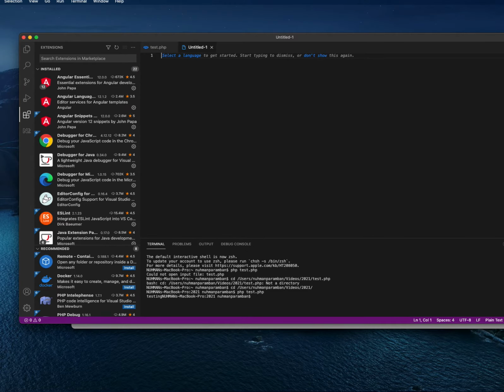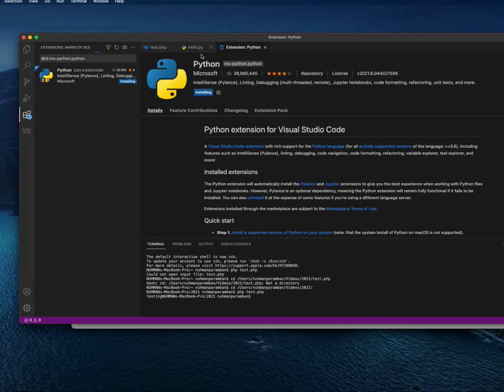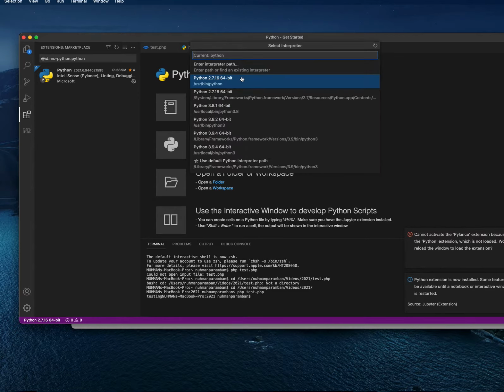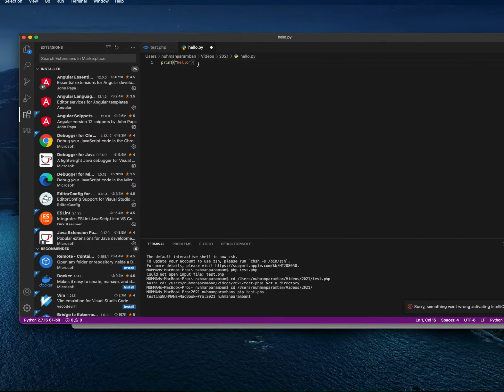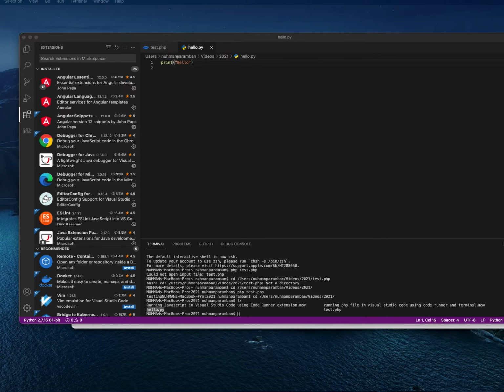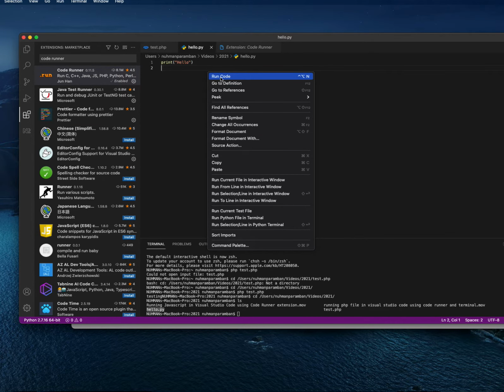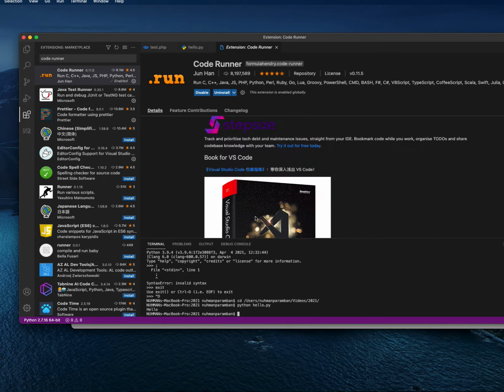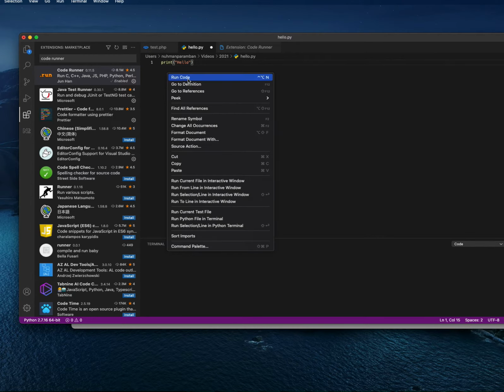running python in visual studio code using code runner and terminal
Steps to run python in visual studio code
Install Code Runner plugin
write your python program
right click and run